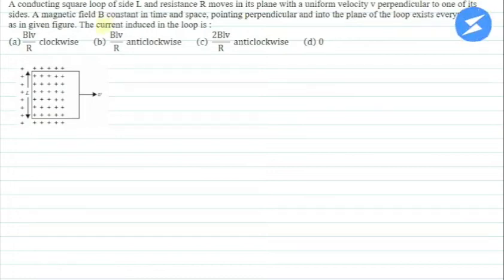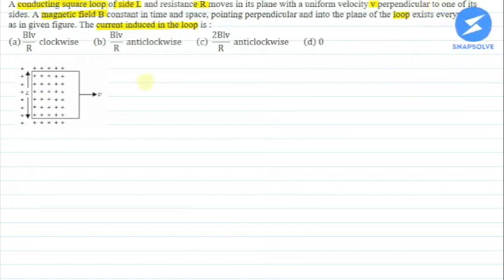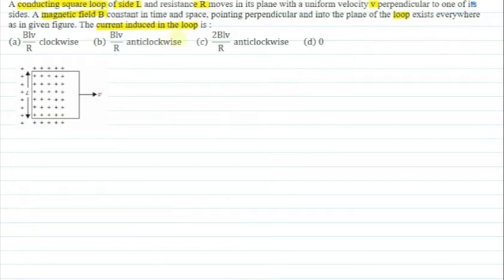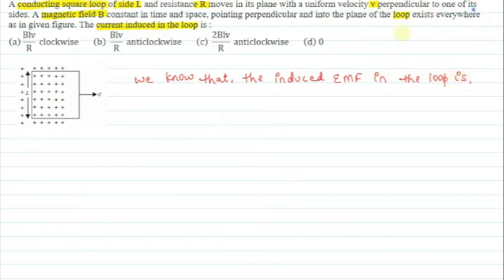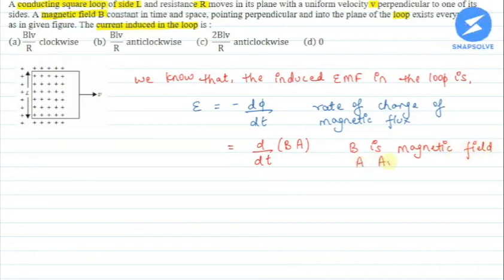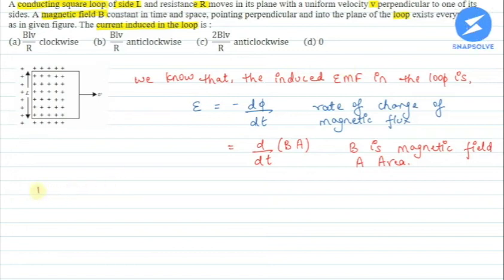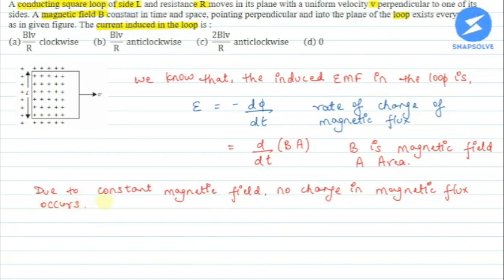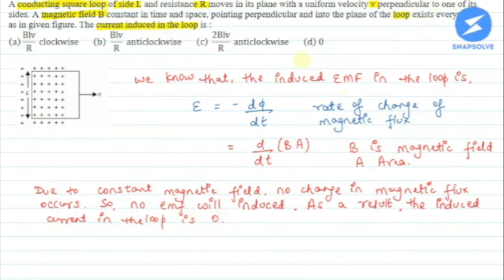A conducting square loop of side L and resistance R moves in its plane with a uniform... | Snapsolve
NCERT | Physics | Class 12 | Snapsolve
A conducting square loop of side L and resistance R moves in its plane with a uniform velocity v perpendicular to one of its sides. A magnetic field B constant in time and space, pointing perpendicular and into the plane of the loop exits everywhere as in given figure. The current induced in the loop is:
a. Blv/R clockwise
b. Blv/R anticlockwise
c. 2Blv/R anticlockwise
d. 0

👉 Have Any Query? Ask Us.